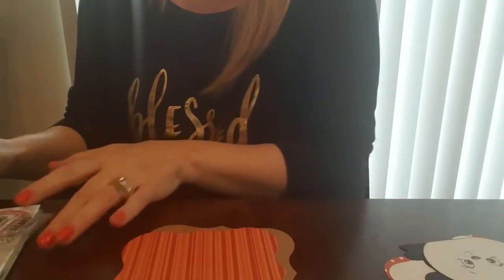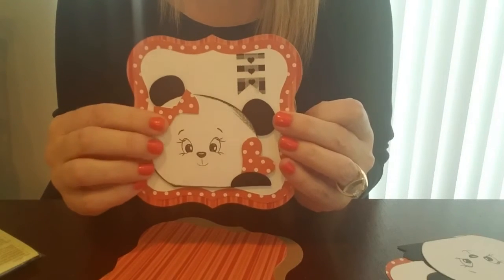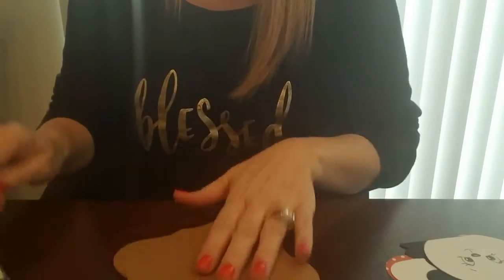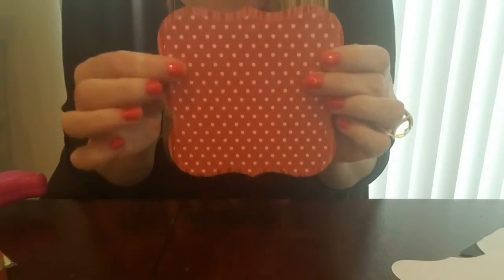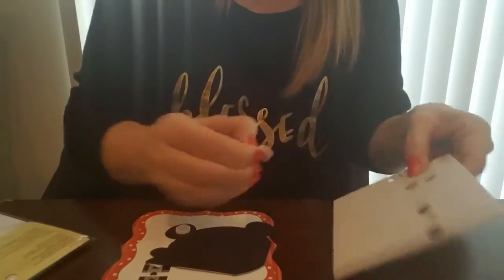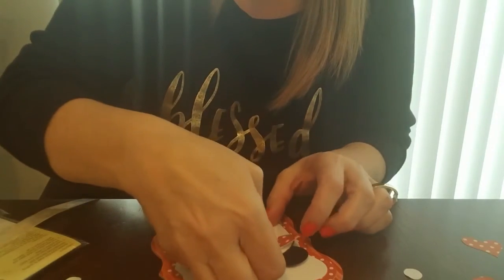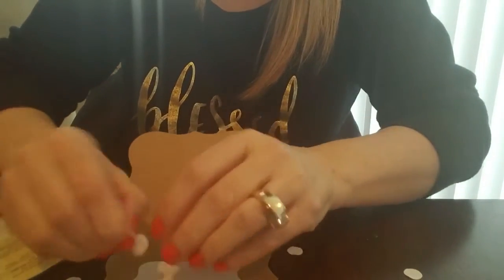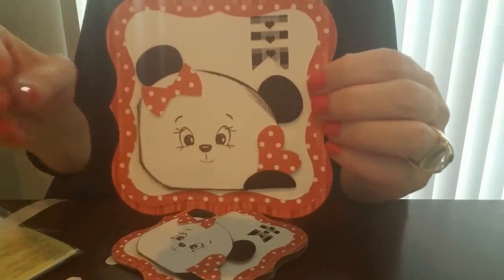Sweet Panda Bear Card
Hi  Everyone! Here's a sweet Valentine's Day card. The stamp set is from CardzTV Stamps called Beary Sweet. The My Scrap Chick cuts that I used was Simply Sweet Valentine's Day Card, Scalloped Bag for the bow, and Bracket Easel Card for the base. Sincerely, Julie. :0)